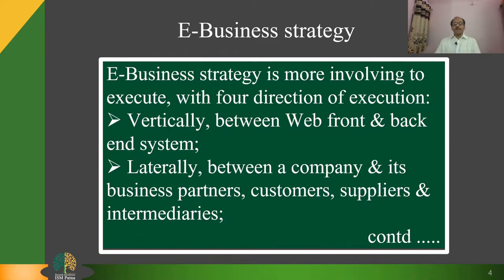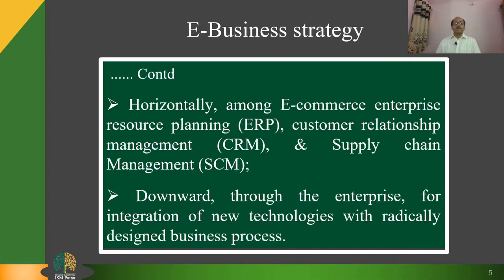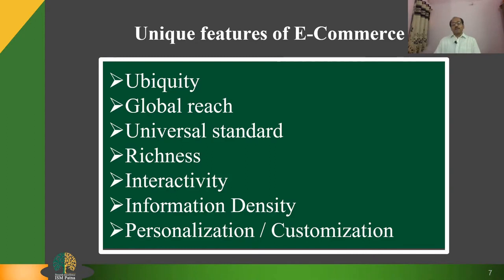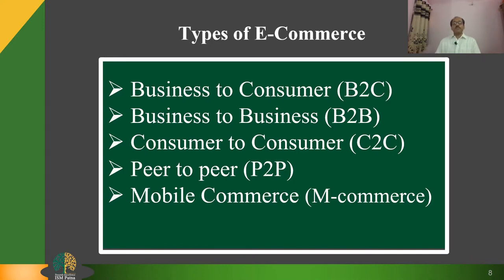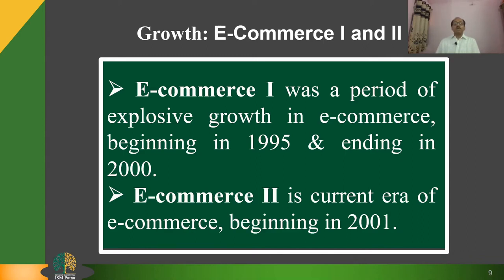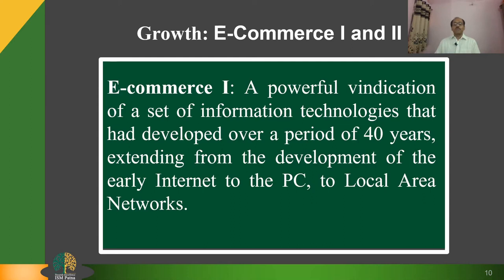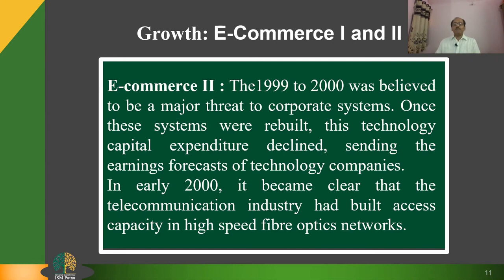E Commerce Introduction and description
By Asst. Prof. Rajeshwar Dayal